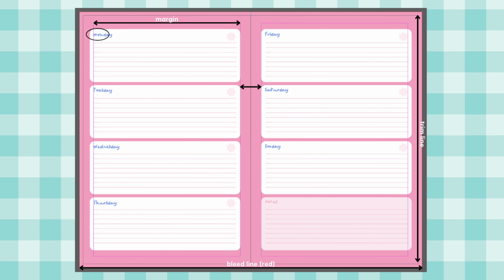Can You Still Make Money with Amazon KDP in 2025? 💬 Low Content Books and Self-Publishing Q+A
If you watched my "How to Get Started with Amazon KDP" video and had a million follow-up questions—you are so not alone. 🥹✨

In this video, I’m answering ALL the juicy questions you sent in about self-publishing your own creative books with Amazon KDP. From costs and royalties to design tools, sample copies, ISBNs, bleed lines (what even are those?!) and whether you can actually make money doing this — we’re getting into it all. 👏🏻⭐️💖

🌟 Chapters 🌟
00:00 intro
01:03 How do you decide how many pages to include?
01:57 Do you need an ISBN number for the books?
02:36 How does shipping work for book orders on Amazon KDP?
03:20 Can you sell your KDP books in a shop or on your website?
03:44 Can you order proof copies of your books before publishing?
05:07 How much does it cost to start publishing you books on Amazon KDP?
05:52 How does KDP pay you?
06:56 Is self-publishing on KDP actually profitable?
08:40 What is the best app for designing book layouts and covers?
10:05 What is a ‘bleed line’ and why is it important for KDP book manuscripts?
11:32 Do you need a commercial license for the fonts and images you use in a KDP book?
12:52 Can you create a book series on KDP and link books?
13:16 Can you edit a book after you’ve published it?
13:54 Can you pause or stop selling a book?
14:30 Can you use KDP to privately publish a book so it’s not visible on Amazon?
15:23 Can your self-published books on Amazon help you get a book deal with a publishing house?
17:08 Send me your Amazon KDP questions!